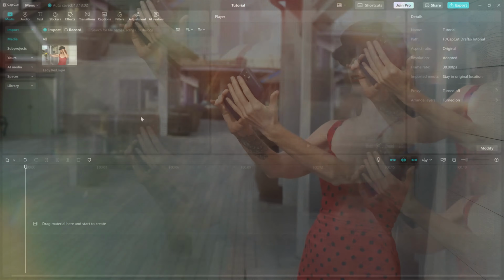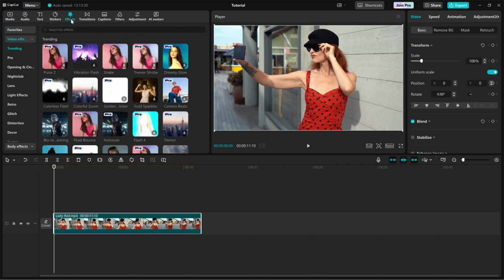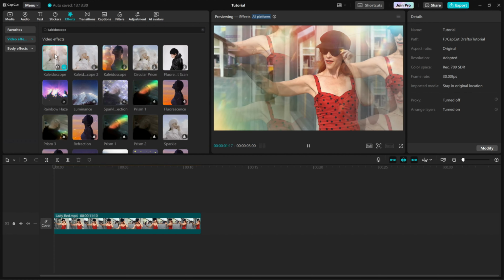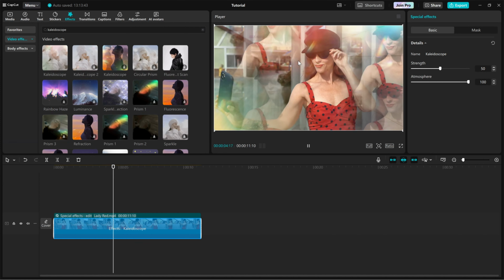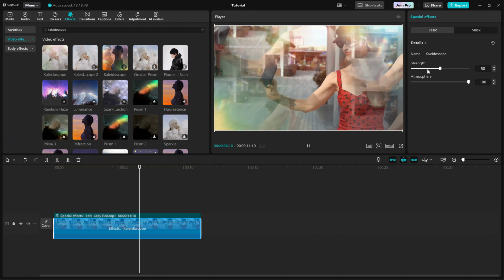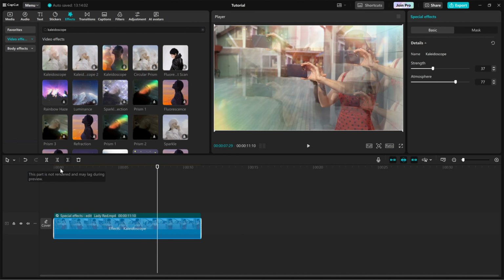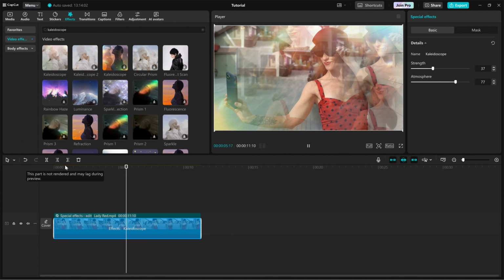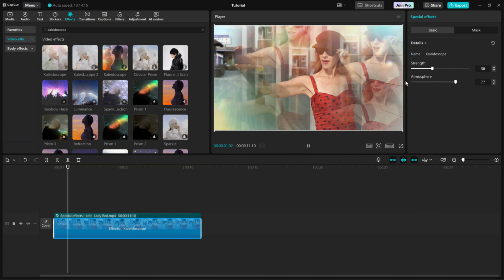How to Add Kaleidoscope Effect in CapCut PC Desktop - Lesson 109 CapCut Tutorial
Transform your videos with the Kaleidoscope Effect in CapCut! This effect adds a mesmerizing, artistic touch, perfect for creative edits.

Steps to Apply the Effect:

Open the Effects panel and search for Kaleidoscope.
Choose from the different kaleidoscope effects available.
Drag & drop your chosen effect onto the video.
The effect is instantly applied, giving your footage a stunning mirrored pattern.
Use the Atmosphere and Strength sliders in the right-side editing panel to fine-tune the effect to your preference.
Experiment with different settings to create unique and eye-catching visuals.